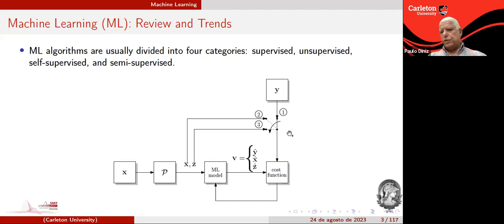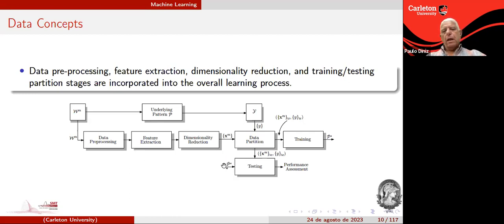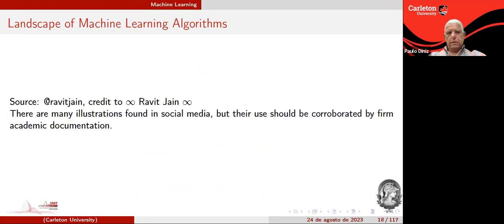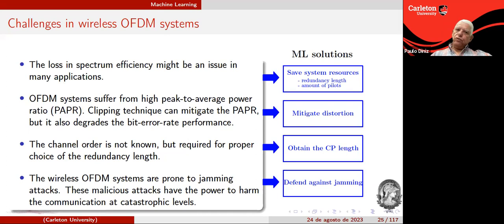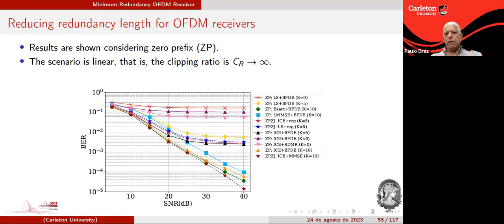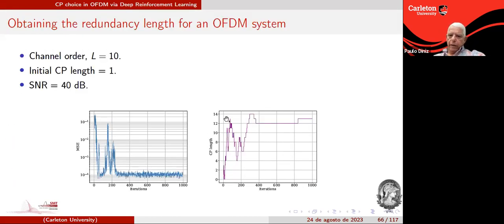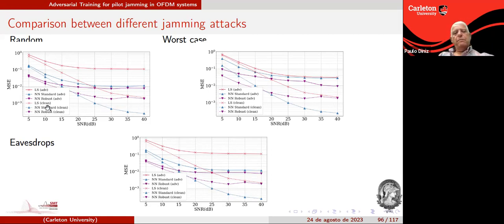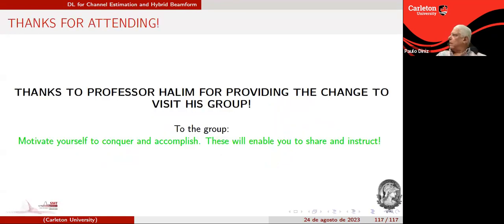Machine Learning for Wireless Comm | Prof. Paulo Diniz | Carleton Wireless Seminars | 24 Aug 2023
Carleton University Wireless Seminars
MACHINE LEARNING FOR WIRELESS COMMUNICATIONS

Paulo S R Diniz
Professor, IEEE Life Fellow
Federal University of Rio de Janeiro
Rio de Janeiro, RJ, Brazil

Recording Date: Thursday, August 24, 2023 | 2:00–3:30 pm EDT (Ottawa)

Machine learning (ML) tools have been used in many applications. This presentation will discuss some investigation results by applying befitting ML techniques, where a few solutions are outlined and evaluated.

• An ML-based solution for the mitigation of inter-symbol interference (ISI) and inter-block interference (IBI) caused by multi-path fading in orthogonal frequency-division multiplexing (OFDM) systems.

• Still being concerned with the practical case in which the channel order is not well known, a reinforcement learning (RL) algorithm can be applied to learn the best CP length online to meet a specific performance metric. RL is a machine learning algorithm in which an AI agent learns from an environment. The agent acts on the environment and receives the feedback: the reward and the state of the environment.

• The last topic covers adversarial training for wireless communications to combat jamming in the multicarrier system, particularly OFDM.

SPEAKER BIOGRAPHY: Dr. Paulo S. R. Diniz was born in Niterói, Brazil. He received his Electronics Eng. degree (Cum Laude) from the Federal University of Rio de Janeiro (UFRJ) in 1978, his M.Sc. degree from COPPE/UFRJ n 1981, and his Ph.D. from Concordia University, Montreal, Canada, in 1984, all in electrical engineering. He wrote the books ADAPTIVE FILTERING: Algorithms Practical Implementation, Springer, Fifth Edition 2020; DIGITAL SIGNAL PROCESSING: System Analysis and Design, Second Edition 2010 (with E. A. B. da Silva and S. L. Netto) and ONLINE LEARNING AND ADAPTIVE FILTERS, (with M. L. R. de Campos, W. A. Martins, M. V. S. Lima and J. A. Apolinário Jr) both with Cambridge University Press, Cambridge. He is a coauthor of the monographs BLOCK TRANSCEIVERS: OFDM and Beyond, Springer, New York, NY, 2012 (with W. A. Martins, and M. V. S. Lima); and Online Component Analysis, Architectures and Applications, Now Publishers, Delft, Holland, 2022 (with J. B. O. Souza Filho, L.-D. Van, T.-P., Jung). He also edited the book Signal Processing and Machine Learning Theory, Academic Press, New York, NY, 2023.

Dr. Diniz is a Life Fellow of IEEE and a Fellow of EURASIP. He also wrote over a hundred journal papers and holds some best-paper awards from conferences and an IEEE journal. In 2014, he received the Charles A. Desoer Technical Achievements Award from the IEEE Circuits and Systems Society. He is a member of the Brazilian Academy of Science (ABC) and the National Academy of Engineering (ANE).